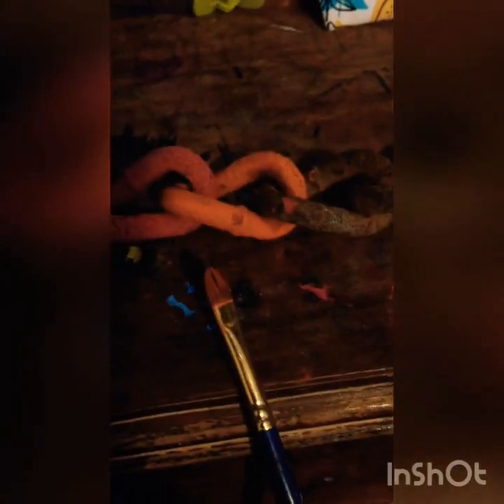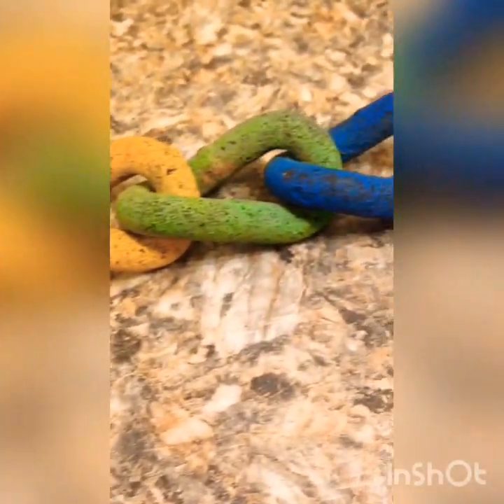Painting a Chain (read disc)